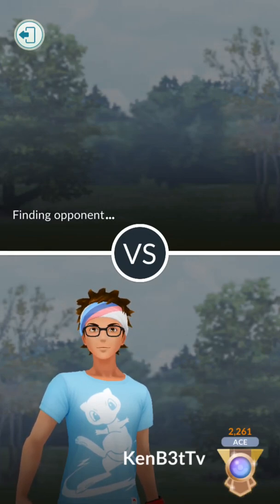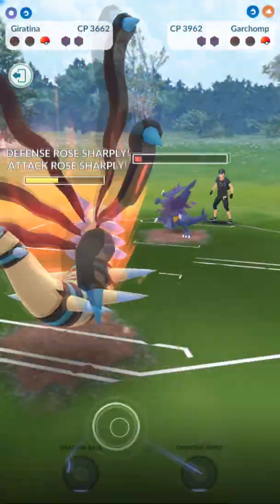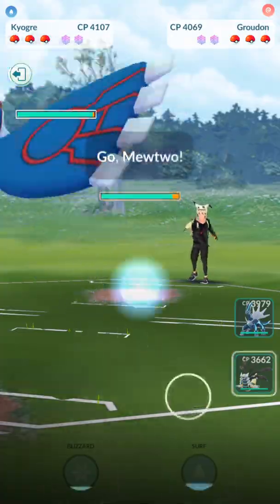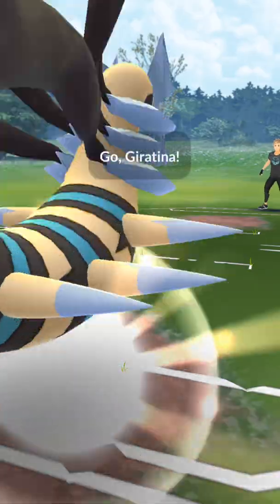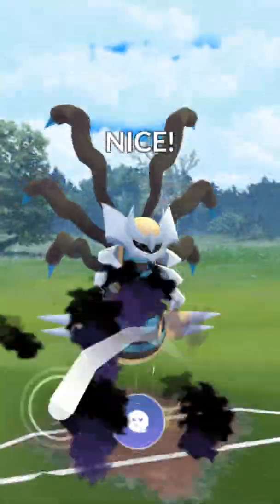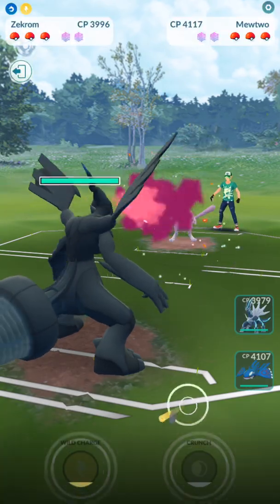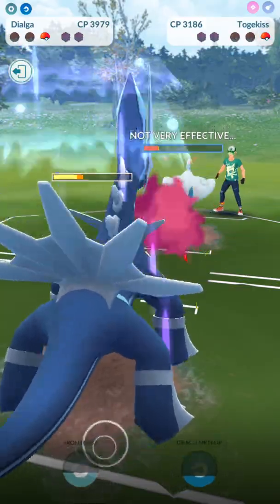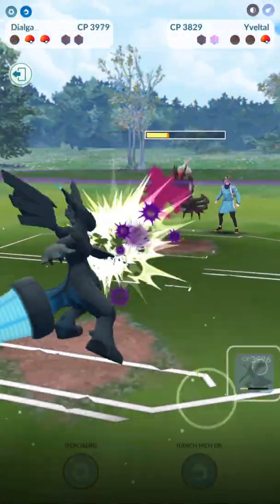Return to Master Ball Classic!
These team building tests and battles are for research, entertainment, and education purposes only. I am not trying to be a high tier player, but I will play to win. Enjoy

Start your investment journey With 2 free stocks. Open an account and get a free stock! Deposit and get another free stock!

Join Robinhood with my link and we'll both get a free stock 🤝